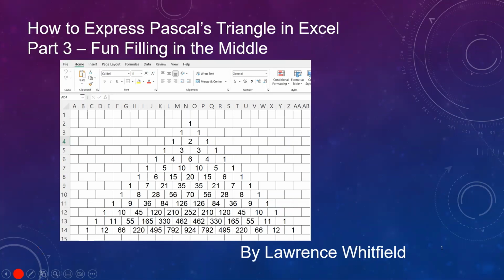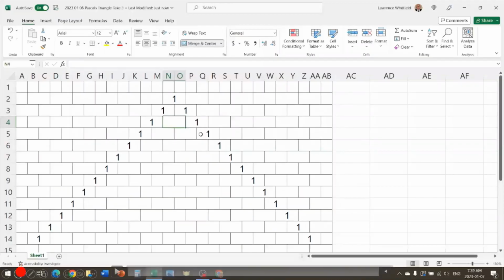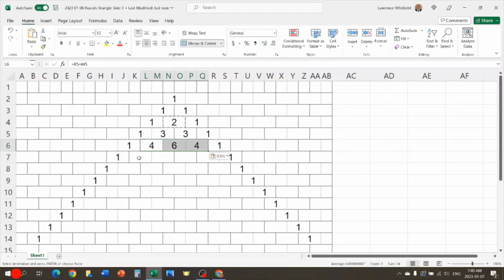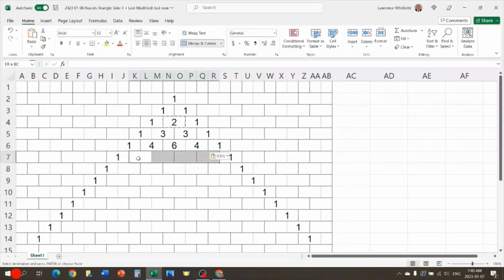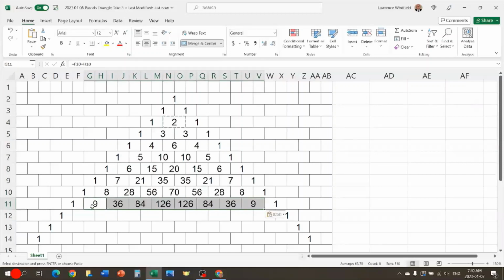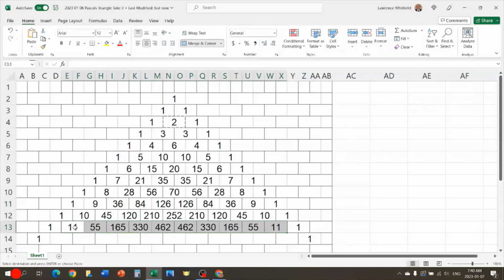Pascal's Triangle Using Excel - Step 3 of 3 - Fun Filling the values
Every Math and Science student should have their own nice neat typed copy of Pascal's triangle.  After some set up in the first two sessions, this is the fun one, filling in the middle.  Here is the playlist, in case you want to watch all 3 (about 6 minutes).